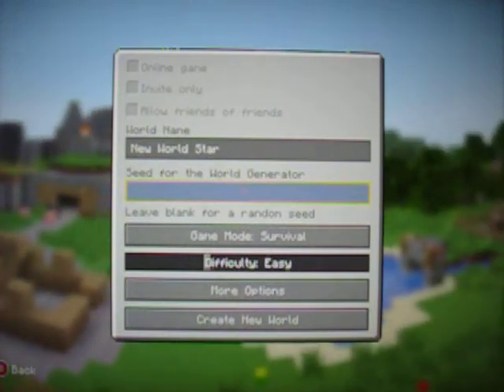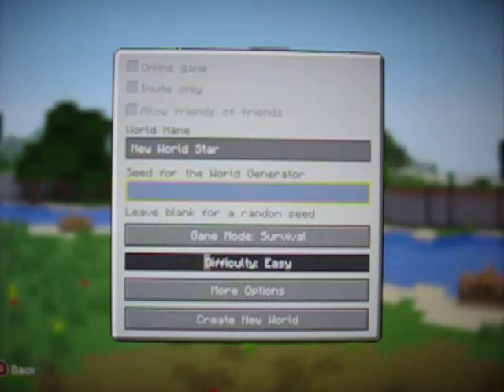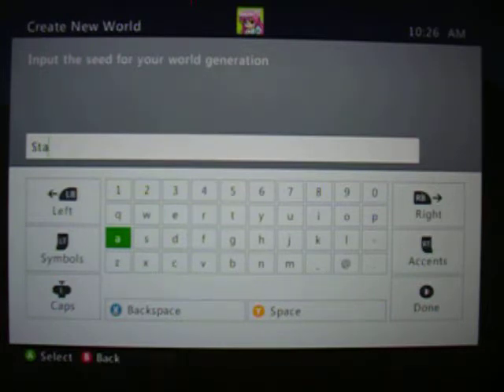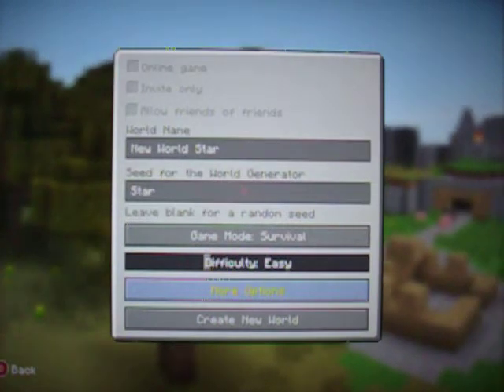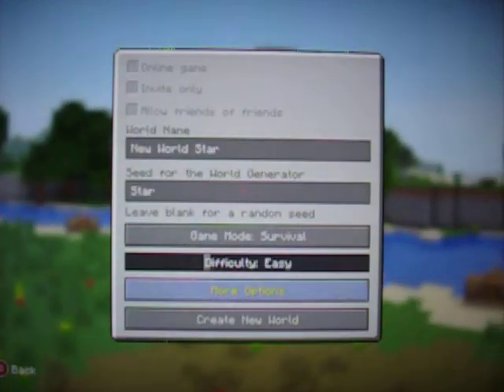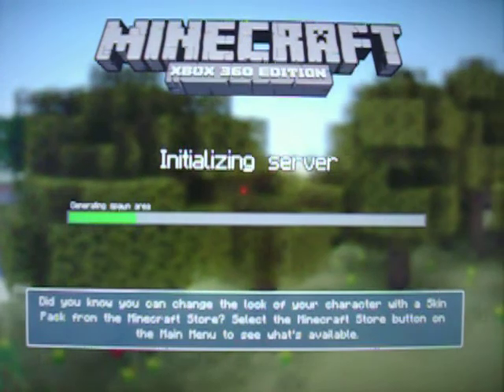Beginners Trials 2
SEED: Star
Ms Abigail Mouse is a beginner. Even with 1235 minutes in the show series Mouse Practice, and mostly watching in in the Mouse World series, she is definitely a beginner.
So, what happens when a beginner creates a new MineCraft Xbox 360 world. Well, this time the save didn't save... but the video did. AND the world did. :-)
This is the basic disk with no expansions or updates.